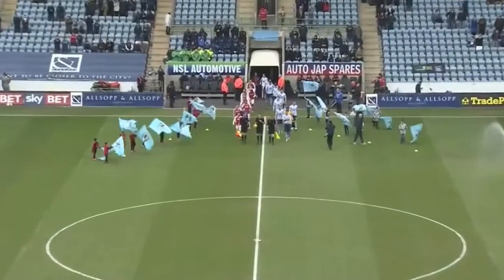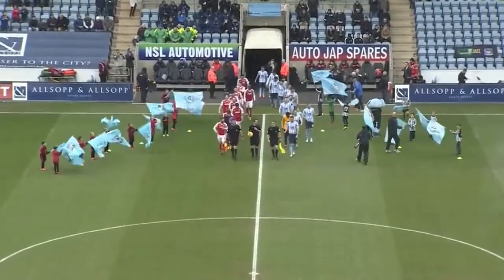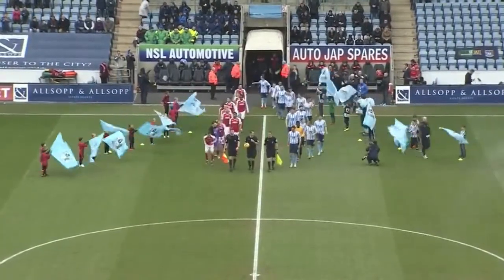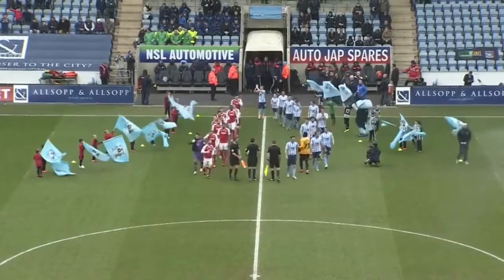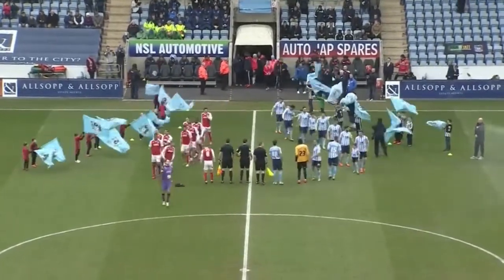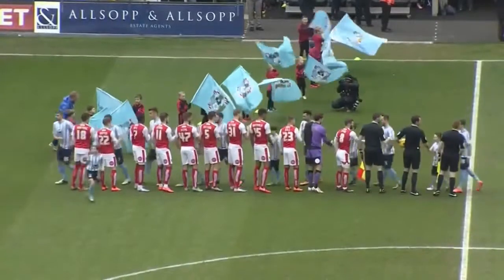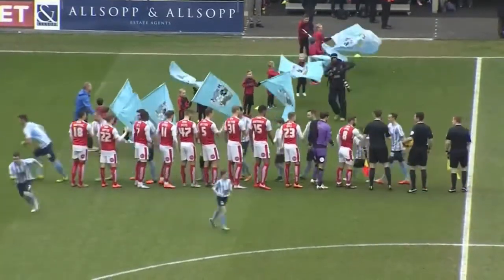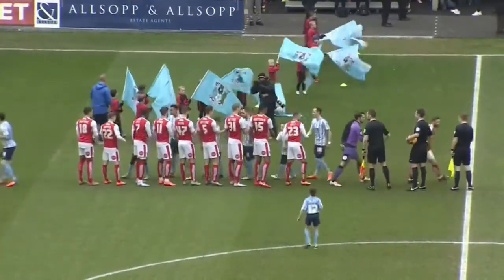League One 2015/16 - Coventry City vs. Fleetwood Town